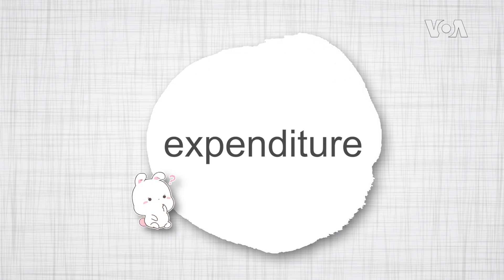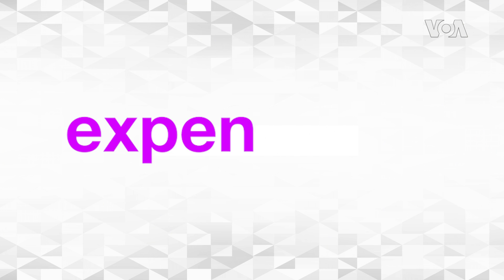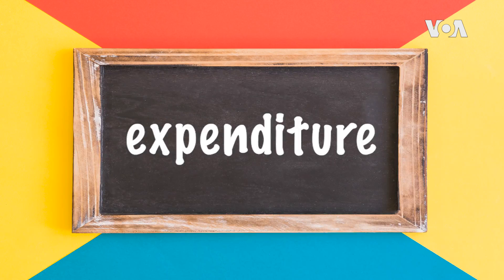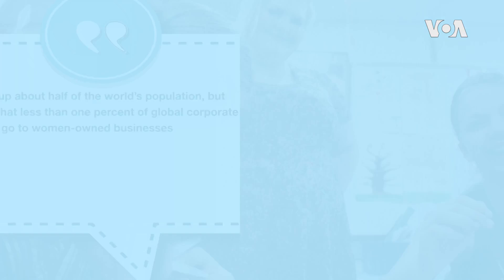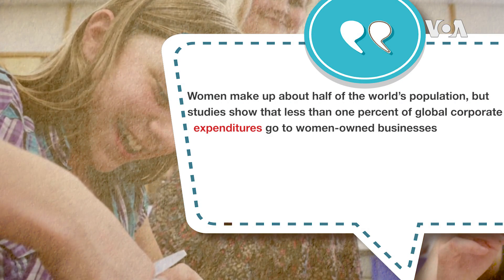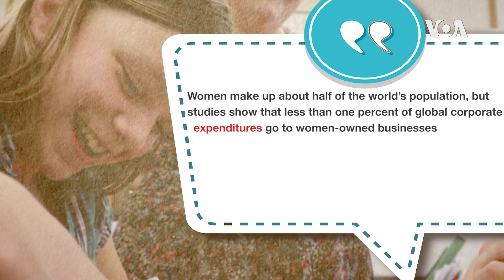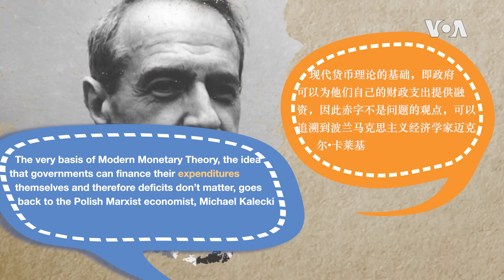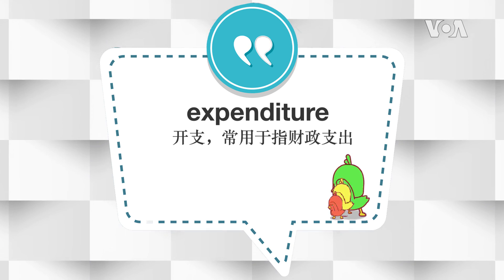学个词 - expenditure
expenditure 的意思是开支，常用于指财政支出。